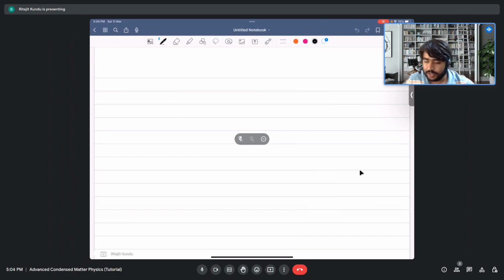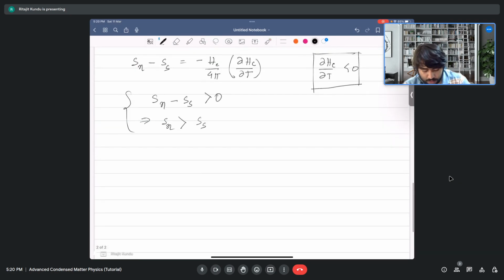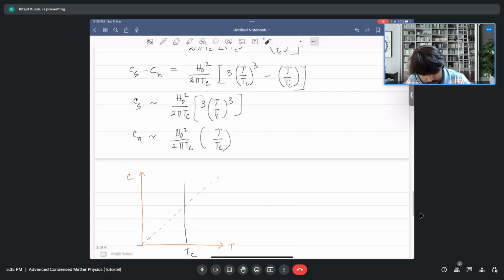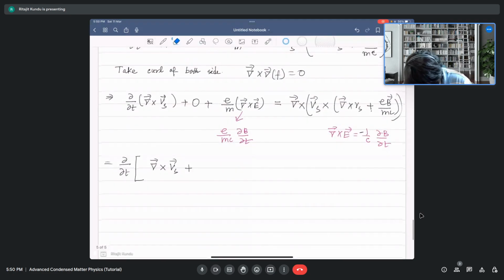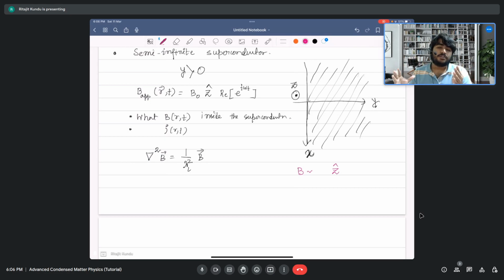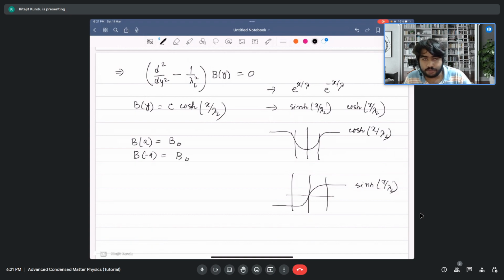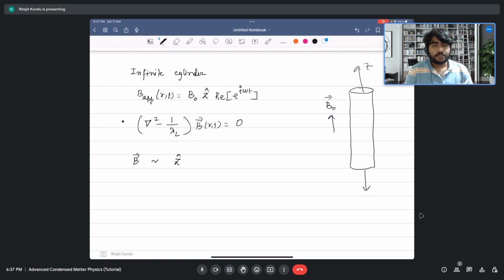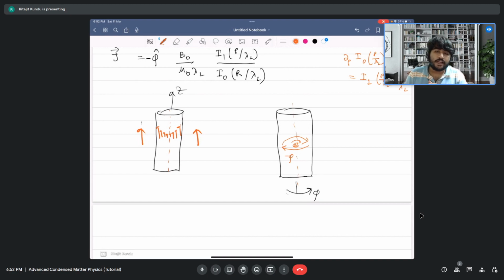Advanced Condensed Matter Physics, Week 6, Tutorial